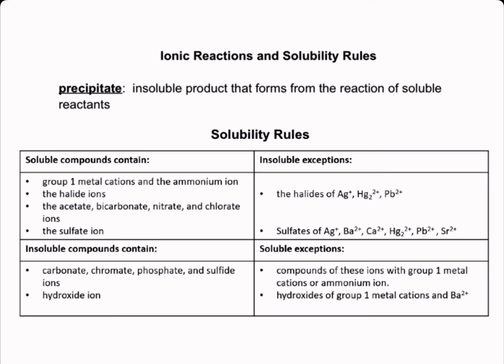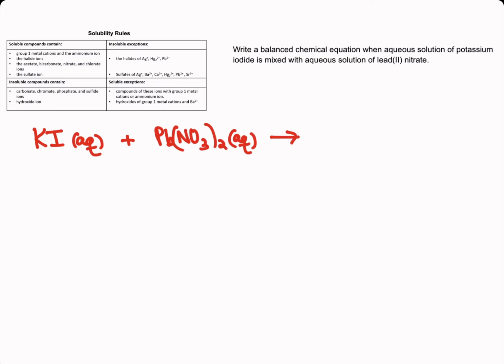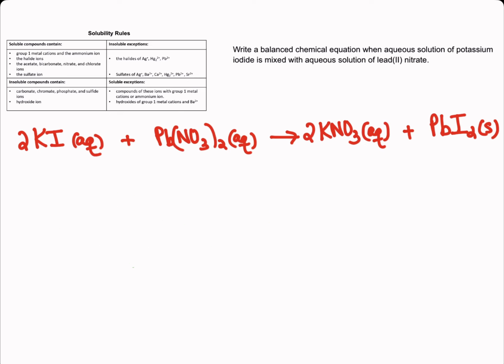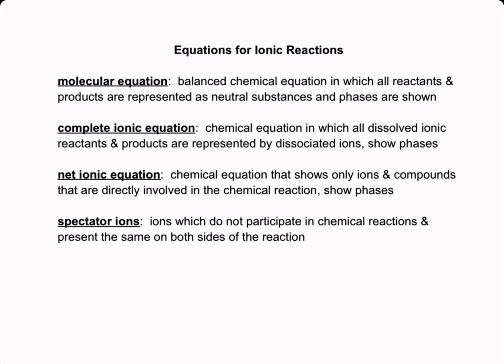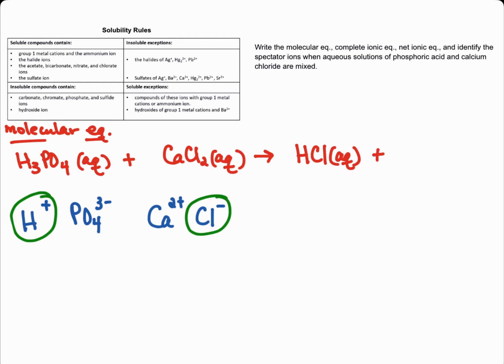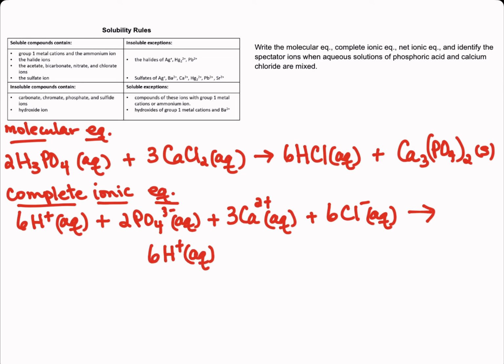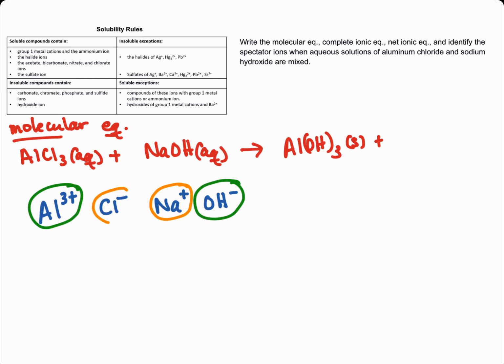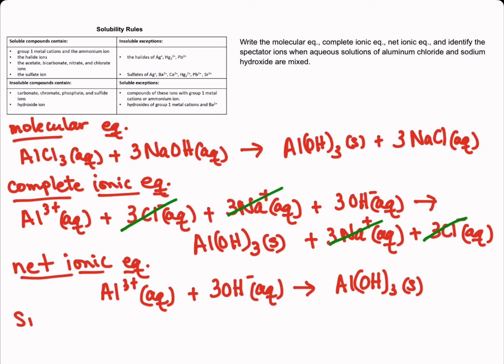Ionic Reactions, Precipitation Reactions and Solubility Rules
This video teaches students how to predict products for precipitation reactions using the solubility rules. It also teaches students how to write the molecular equation, the complete ionic equation, the net ionic equation and how to identify the spectator ions.